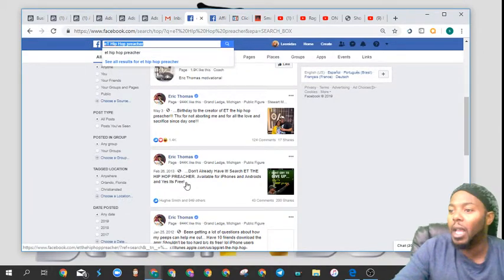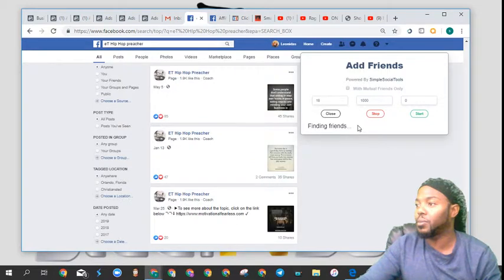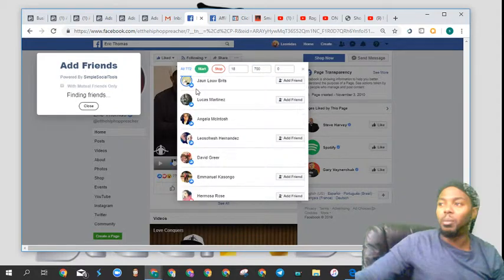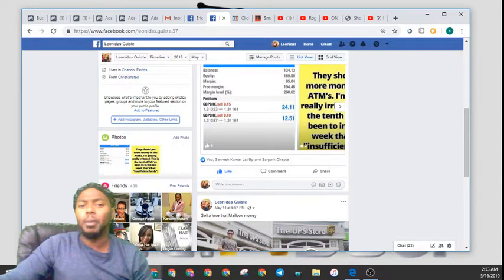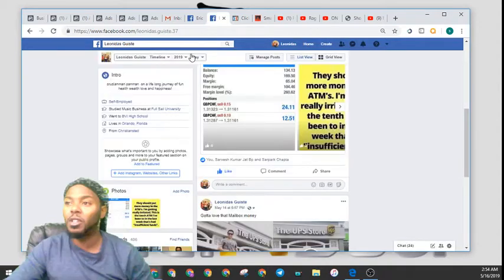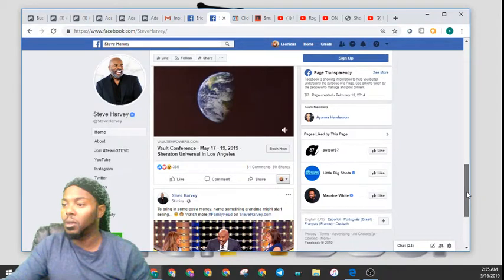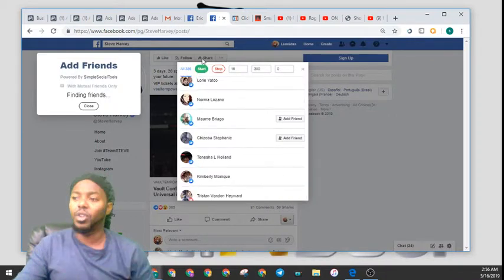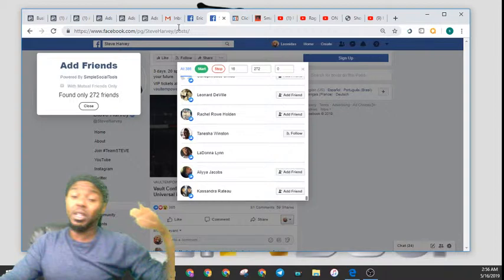how to get hyper targeted buyer facebook traffic 2019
Get More Info on how to Improve your results

Let me know how I can best serve you!

I’m going to share with you my experience driving Lyft
So far I’ve got some really cool stories just after 3 days and the income is pretty cool I must admit

Hit me up on ig if you have any questions about anything
Or if you insist wanna connect

in this video i'm going to share with you how you can  generate hyper targeted facebook traffic  while significantly reducing your facebook ad spend

my most recent project
Get your copyright to your phone right now!